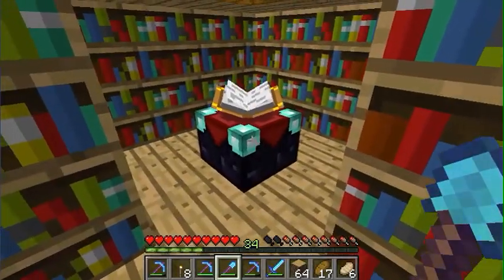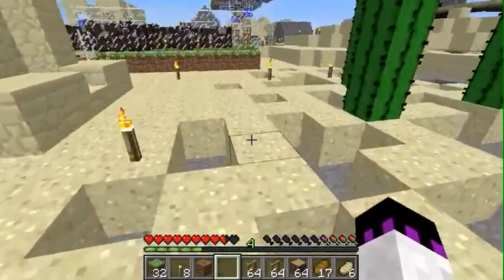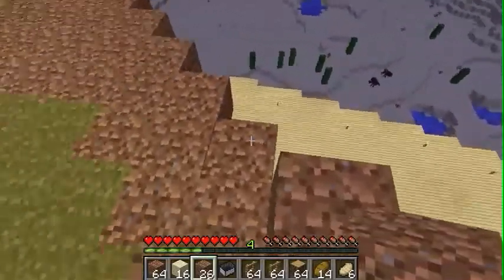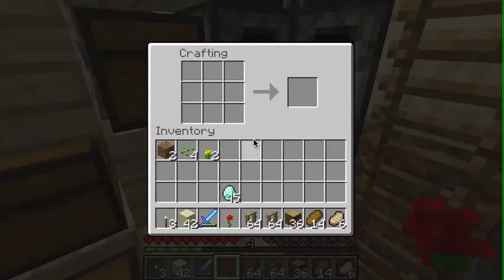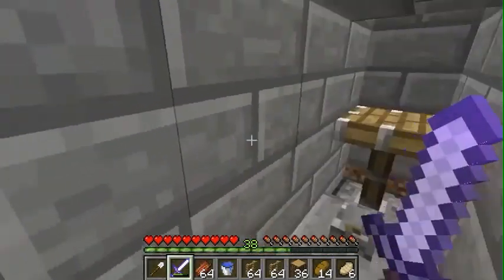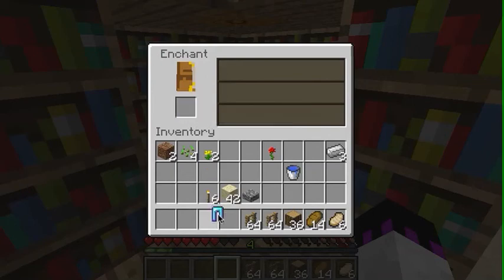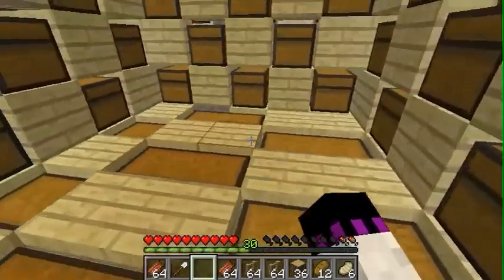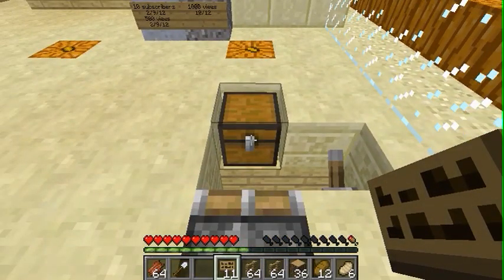Lets play Minecraft #248 - Dark room, why you no work!?! - Preparation for an adventure of sorts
Welcome, in this series I will be playing vanilla Minecraft. No Mods, maybe a texture pack.
Watch as I stumble, crash and rage quit my way through the very basic tasks.
This episode, I fail at building the dark room and waste my time, and I prepare for my adventure.